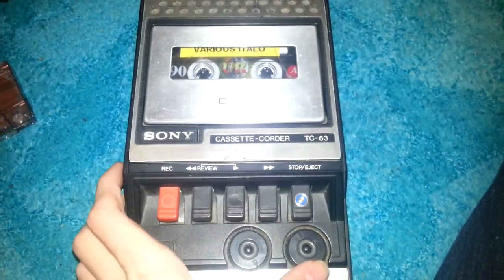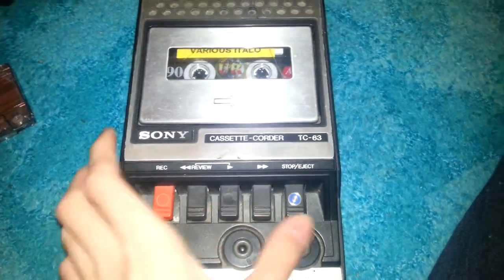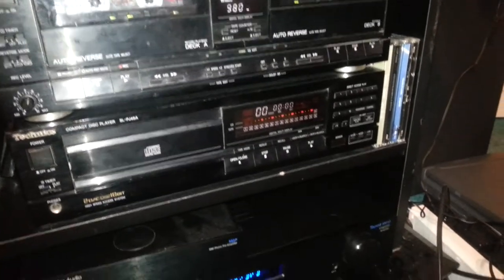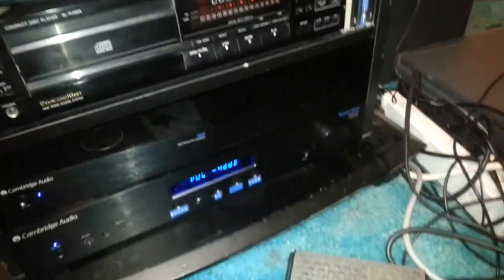Sony Tc 63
Mobile upload test